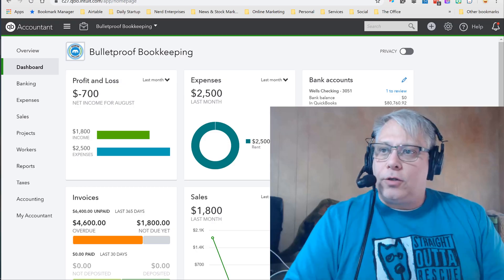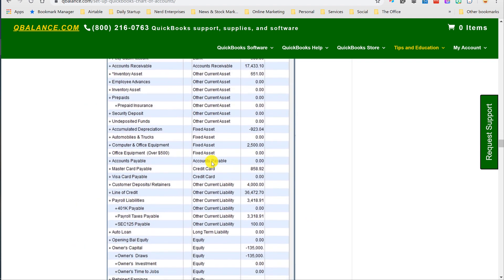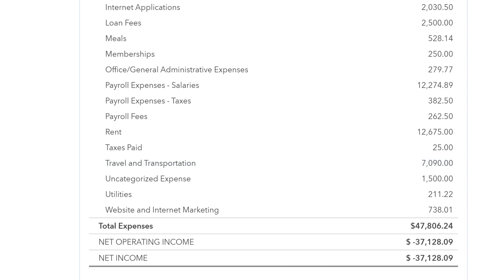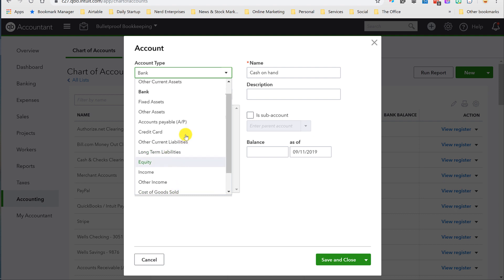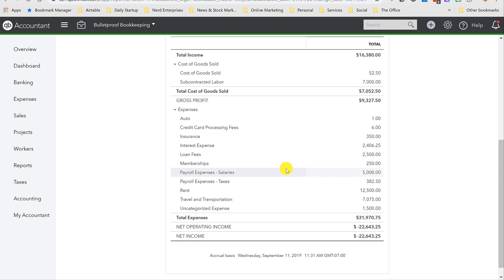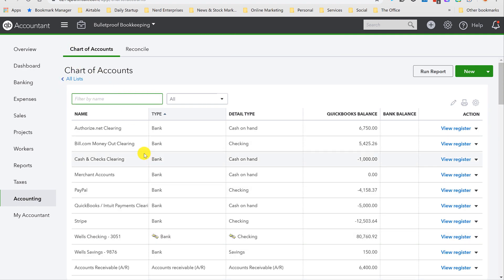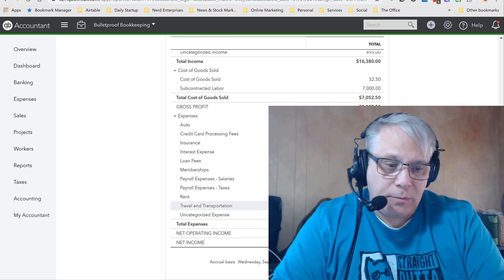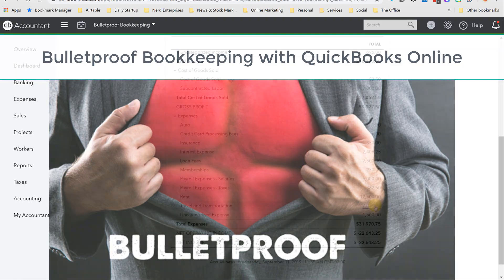Create and Build Your Chart of Accounts in QuickBooks Online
Index

0:45 Instead of upgrading accounts in QBO, best bet to consolidate

1:20 Example of article, about overly detailed chart of accounts

2:30 Consolidate, you only need one liability account

3:00 Payroll liabilities should zero out

3:22 Another example, so many subaccounts

4:03 Drill in one account, let the payee names inside the details to tell you subcategories

4:57 Creating accounts in chart of accounts beginning

5:15 Establish account type, take your time browsing

7:10 As you create the accounts you are structuring Profit & Loss and Balance Sheet

7:43 Profit and loss you will find more opportunities to consolidate

8:00 Consolidate by merging accounts

8:21 Google Chrome vs Safari preference

8:35 Merge all to interest expense example

9:44 Now left with one surviving account, interest expense

10:13 Keep loan fees in separate account example

11:00 Summary of what was done in the video

12:06 Tips on creating dashboards to help in comparison analysis